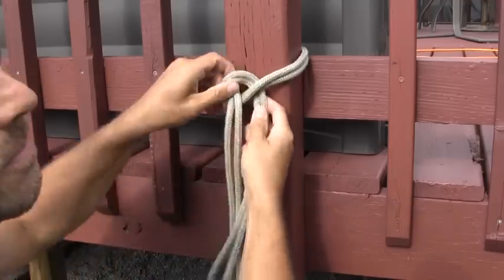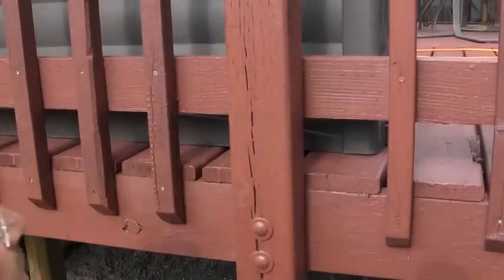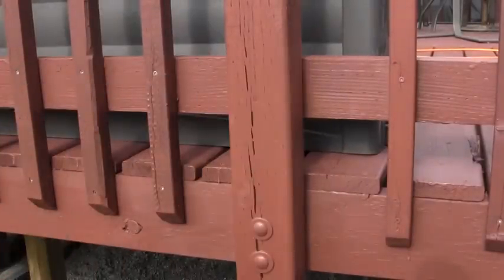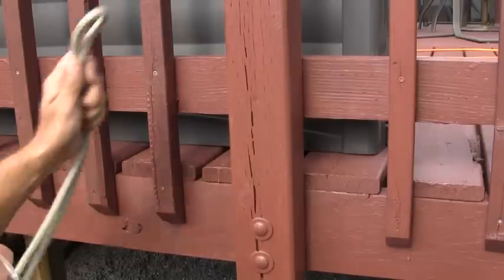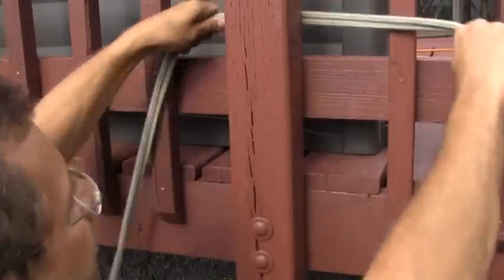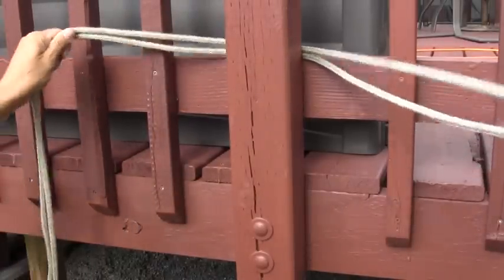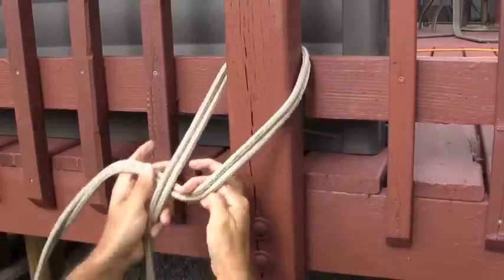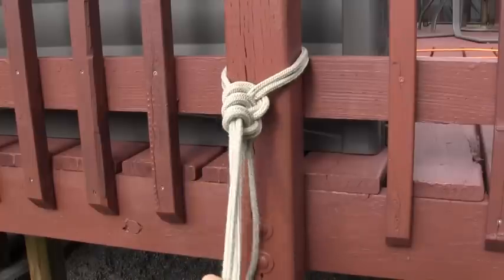Half Round Turn with 3 Half Hitches on a Bight